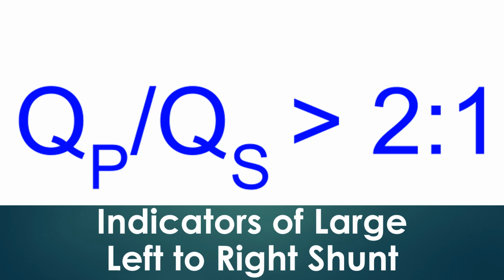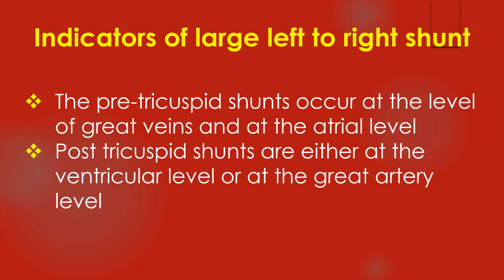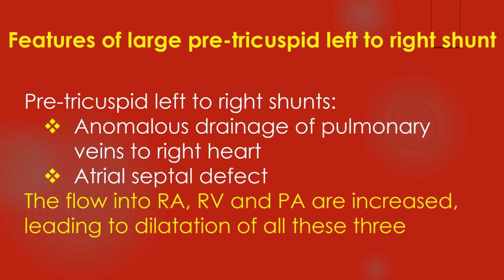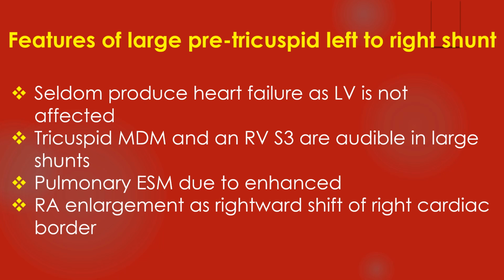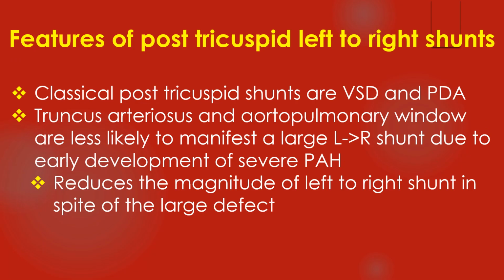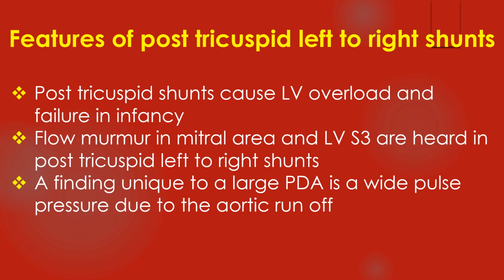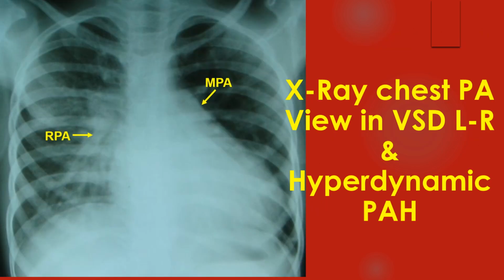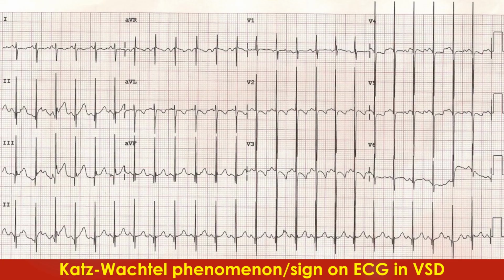Indicators of Large Left to Right Shunt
Indicators of Large Left to Right Shunt, with QP/QS or ratio between pulmonary and systemic flow more than 2:1. Large left to right shunt WITHOUT irreversible pulmonary hypertension is standard indication for closure of the defect in ASD and VSD. In case of PDA, even small shunts with an audible murmur are taken up for closure. That is because the procedural risk is lower in PDA.